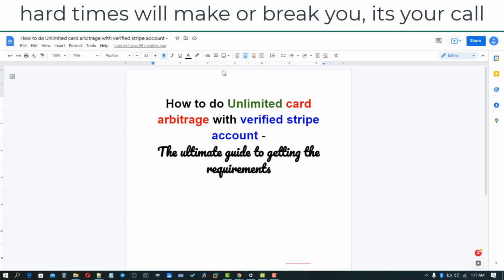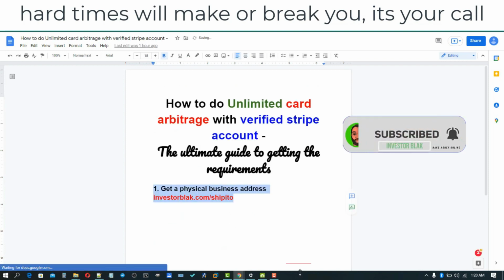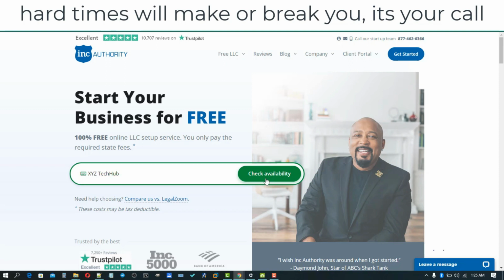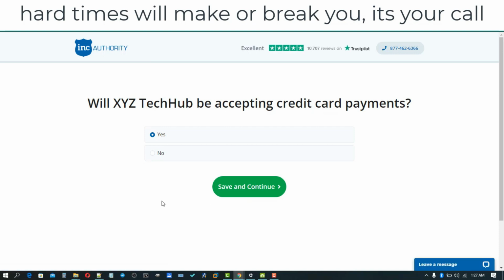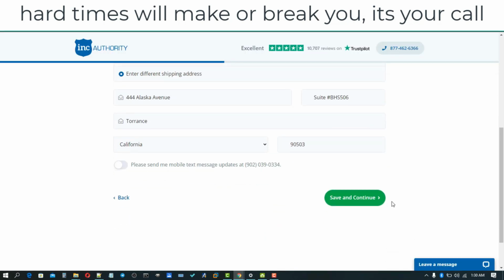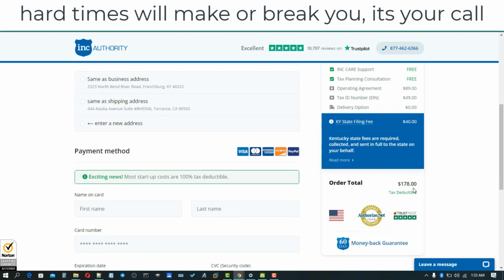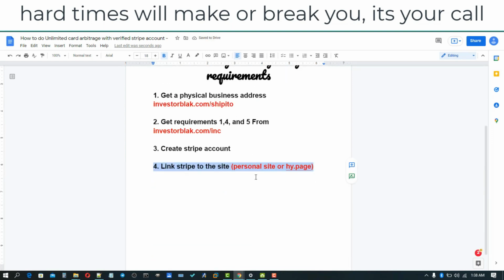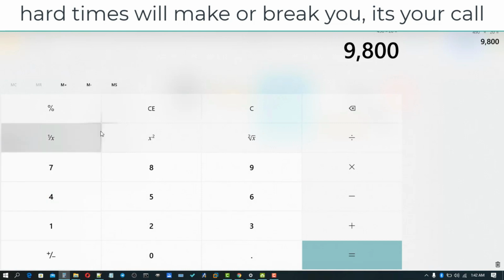How to do Unlimited card arbitrage with verified stripe account - The Ultimate Guide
In this video, I will be sharing a brand new unlimited dollar arbitrage method. With this method, you can do unlimited dollar arbitrage in Nigeria, and make anything from 100,000 to 300,000 every month.

The interest in ard arbitrage has declined since the reduction of card limits to just $20, but nevertheless, it is still very possible to do unlimited profitable card arbitrage in Nigeria, so make sure to watch this video till the end, if you are interested in doing profitable dollar arbitrage in Nigeria.

In subsequent videos i will reveal some other working methods to do profitable dollar arbitrage without a card, this means you can still send funds to binance for your dollar arbitrage business with just your bank transfer.

Please leave a comment as your opinion helps me improve.

🔗 My Links:
🔥1. Follow this link to join my paid email list and be the first to get untapped arbitrage updates